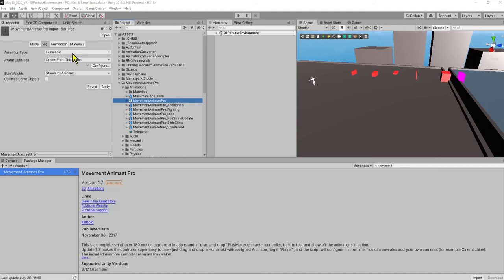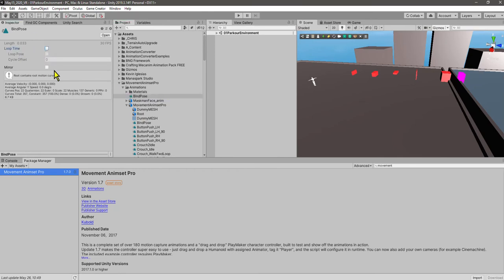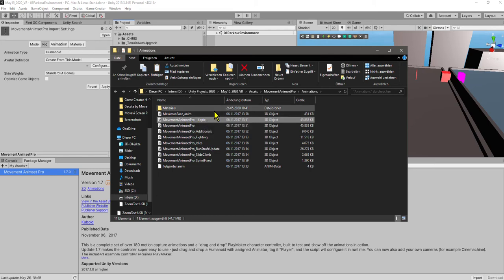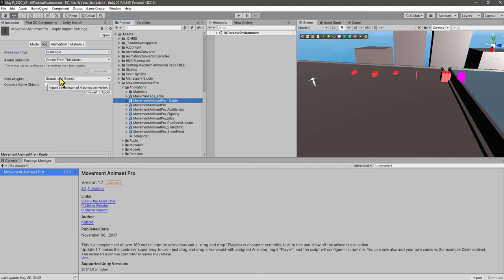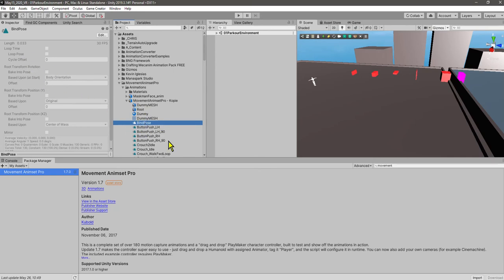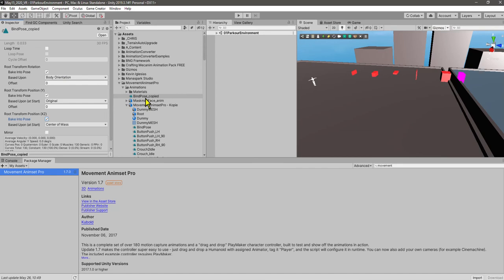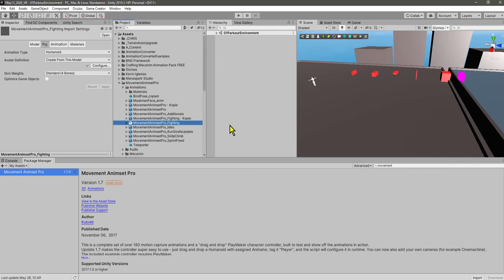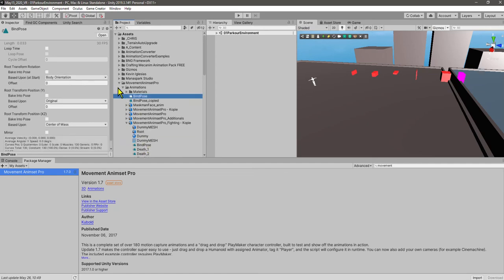Unity Howto Repair Root transforms in animations missing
Unity Animations from FBX also baked animations
Are your animations greyed out or transforms missing from downloaded animations? Here is the quick and easy fix.
The trick is to reinport through the explorer to turn it into Generic instead of Humanoid and then in Unity under Rig turn it back into a Humanoid. And then just duplicate the animations inside of Unity to be able to edit them and their root transforms.
have fun